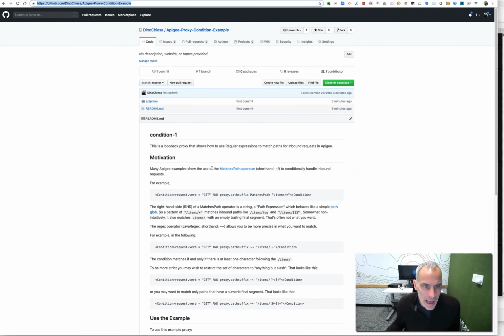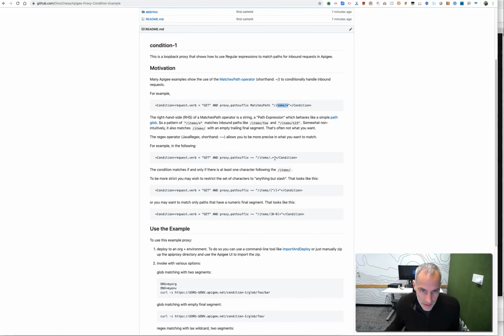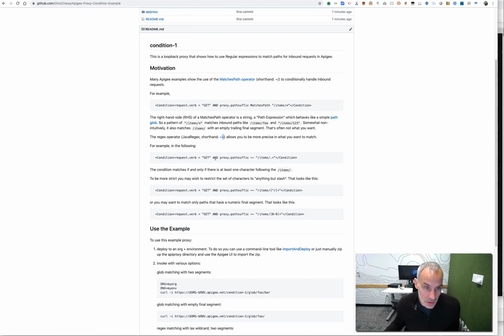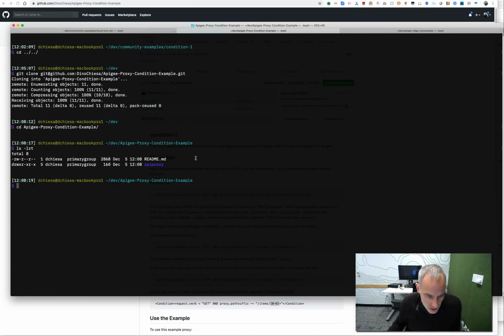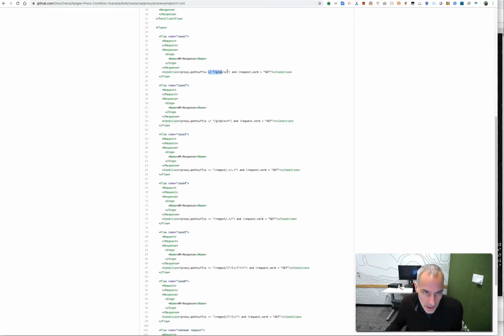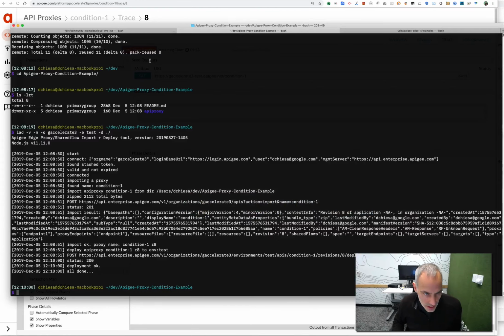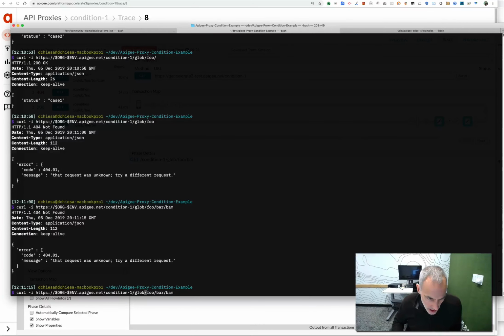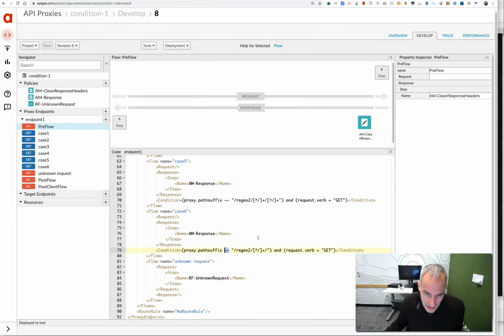Apigee Fundamentals - Quick Tutorial on Condition elements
This is a quick tutorial on using Conditions in Apigee proxies. It talks about MatchesPath and JavaRegex, both common operators within the Conditions.

And if you have questions or comments, you can post them here or on the Apigee community